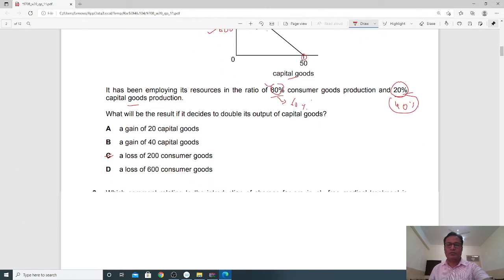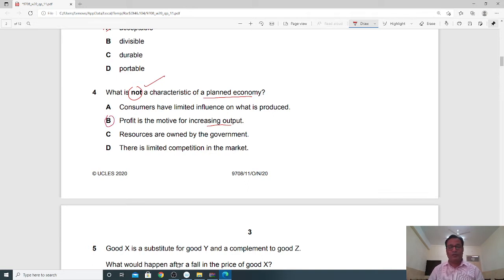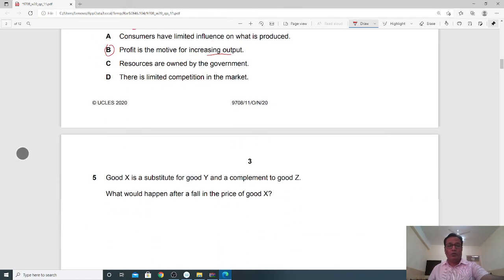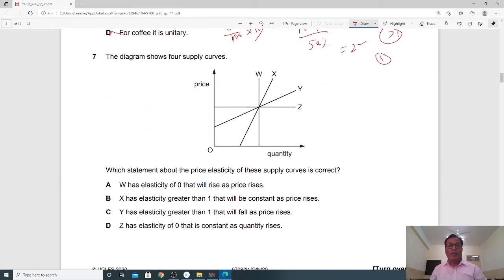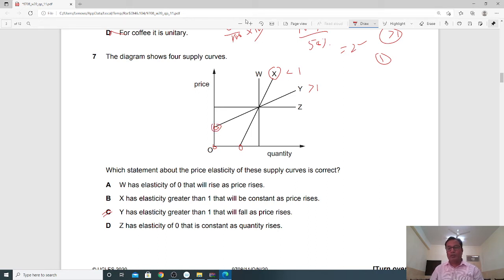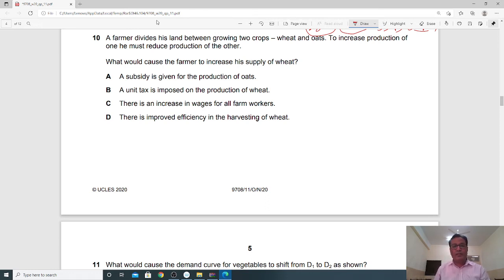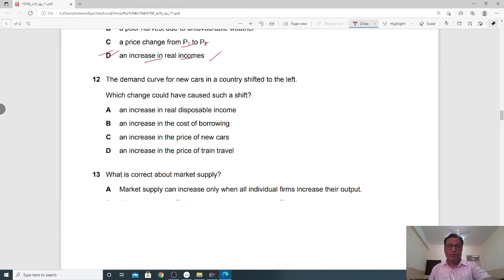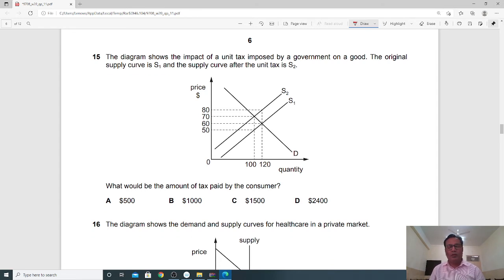Nov 2020-11 (Question 1-15) 9708 AS economics paper-1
A level economics paper 1 June 2024 predictions, hot questions, guess paper questions.
9708-s24-qp12
9708-s24-qp11
9708-s24-qp13

Complete playlist for June 2023 attempt AS Economics

9708
economics
AS level
9708
Qamar baloch
O/A Level economics help
A2 Economics 9708
Paper-4
October Nov 2021

redtape redtape

The complete playlist of AS MCQs given below

9708/42
9708/43
9708/41
Past papers attempting techniques
Cambridge university CAIE
Guess paper
June 2023 exam series